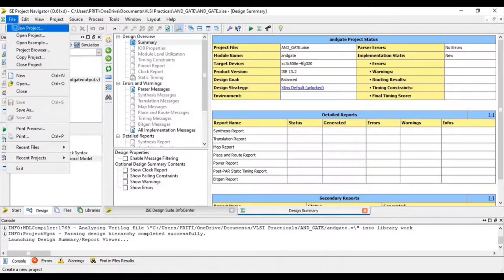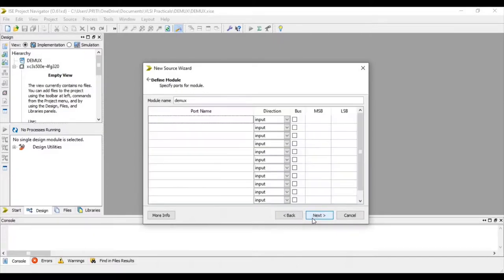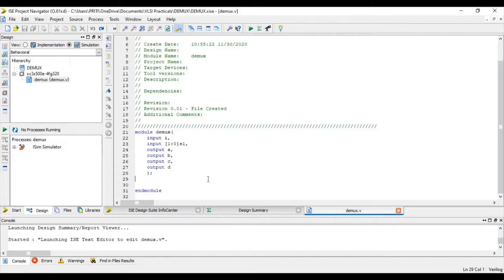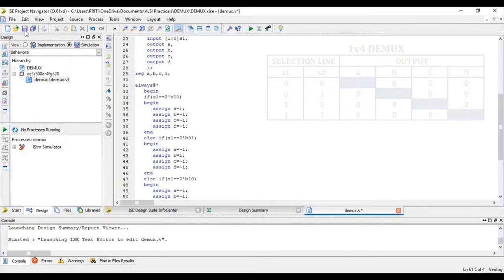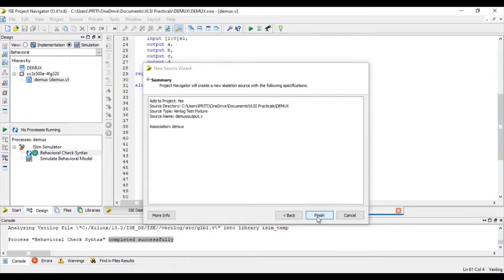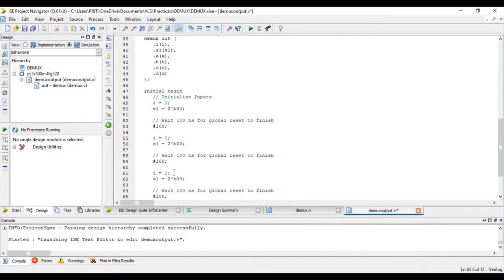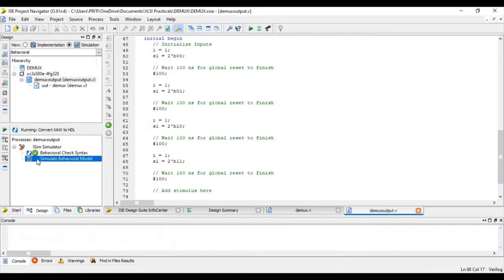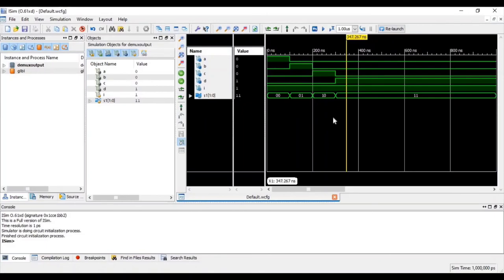Demultiplexer in Xilinx using Verilog/VHDL | VLSI by Engineering Funda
Demultiplexer in Xilinx using Verilog/VHDL is explained with the following outlines:

0. Verilog/VHDL Program
1. Demultiplexer in Xilinx using Verilog/VHDL

CMOS Fabrication process, Twin Tube CMOS Fabrication Process, Photolithography, Ion Implantation.

Two Terminal MOS structure, Flat band voltage, MOS under external bias, MOSFET, Threshold voltage of MOSFET, Gradual Channel Approximation of MOSFET, Channel Length Modulation of MOSFET, Substrate Bias Effect in MOSFET, MOSFET Capacitances, nMOS and pMOS, Examples on MOS, MOSFET, nMOS and pMOS.

nMOS Inverter, Noise Margin and Transfer characteristics of nMOS Inverter, Resistive Load Inverter, Depletion Load nMOS Inverter, CMOS Inverter, Voltage Transfer characteristics of CMOS Inverter, Parameters of CMOS Inverter, Examples on CMOS Inverter, Propagation delay of CMOS Inverter.

Dynamic CMOS, Cascading issues of dynamic CMOS, Comparison of static CMOS and Dynamic CMOS, Domino Logic CMOS, Charge sharing in Dynamic CMOS, Boolean function implementation using dynamic CMOS, NORA CMOS logic, Boolean function implementation using NORA CMOS, Voltage Bootstrapping, Latch Up in CMOS and Latch up prevention steps, FinFET Technology.

On Chip Clock Generation, Ring Oscillator, Clock Distribution, Faults in Integrated circuits, BIST - Bult In Self Test in Integrated circuit, Stuck at Fault.

Engineering Funda channel is all about Engineering and Technology. Here this video is a part of VLSI.